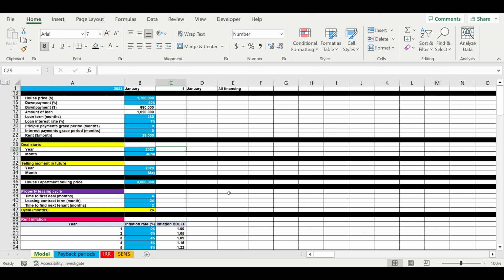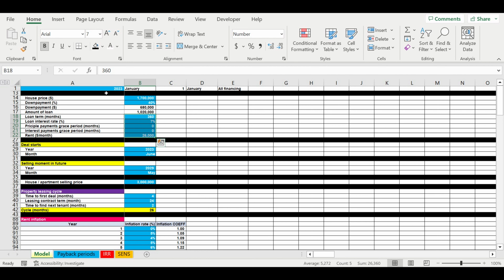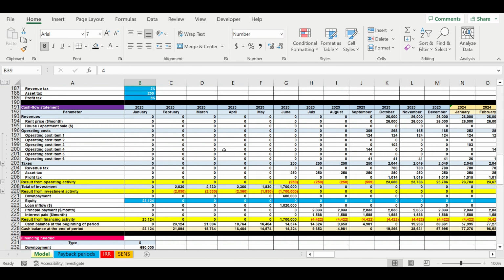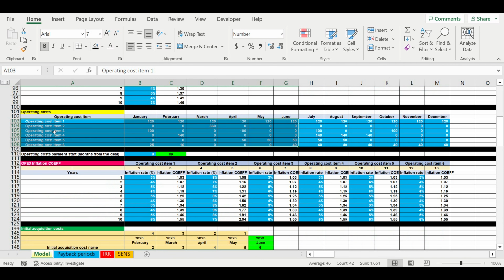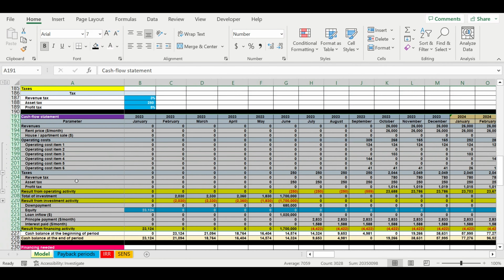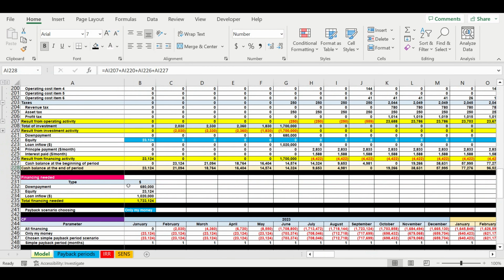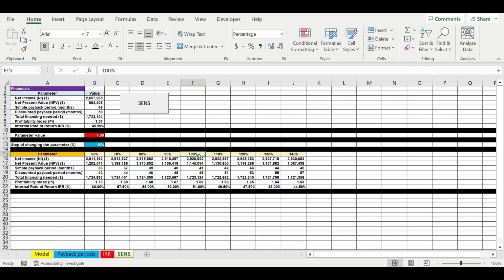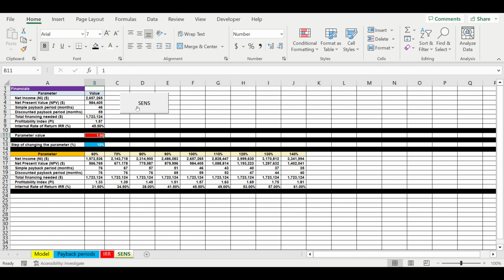Part 18. Final overview. Real estate acquisition business plan / financial model. MS Excel tutorial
Real estate acquisition business plan / financial model. Part 18. Final overview. MS Excel tutorial from scratch.